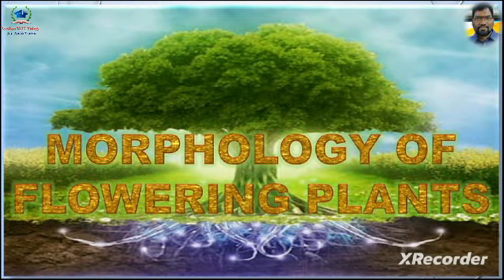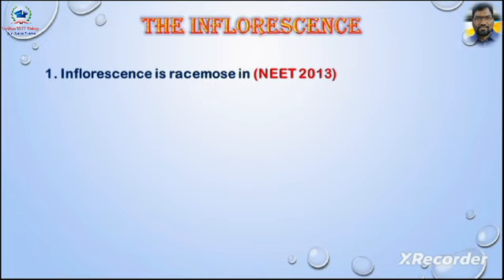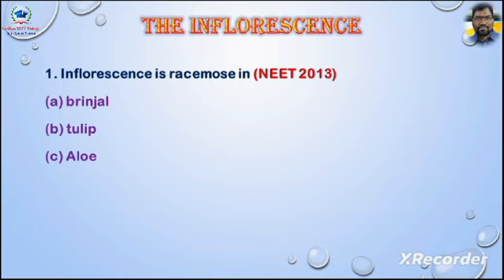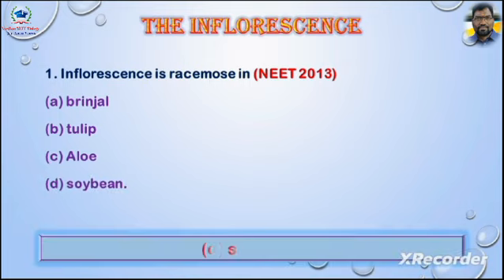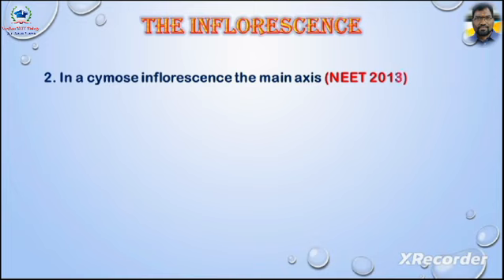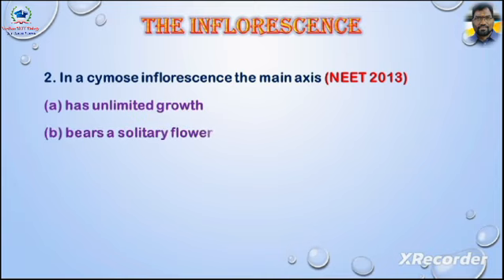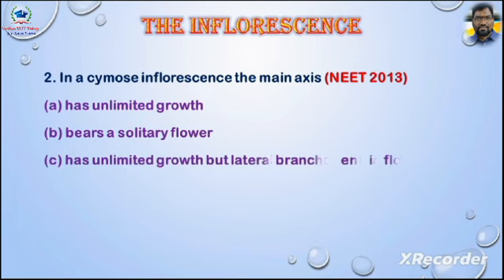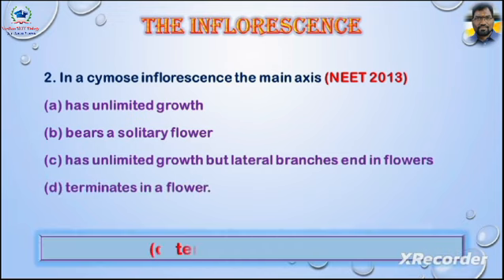PYQs on INFLORESCENCE (Morphology of flowering plants